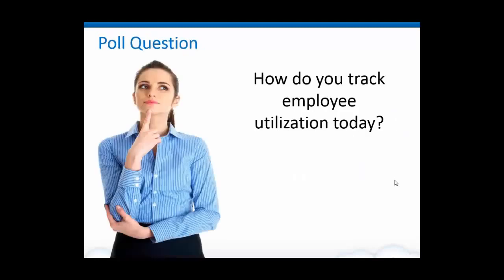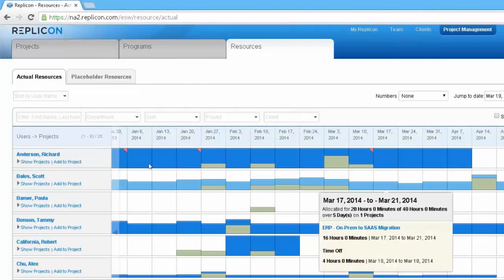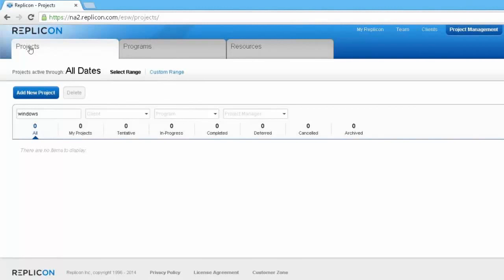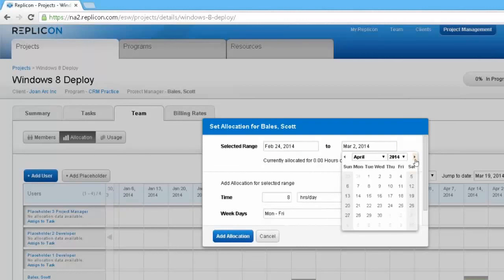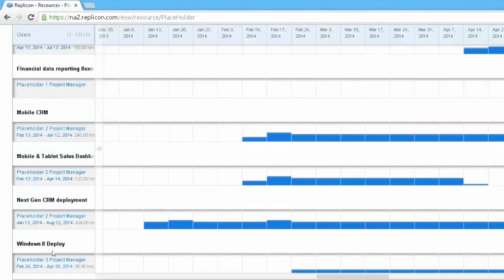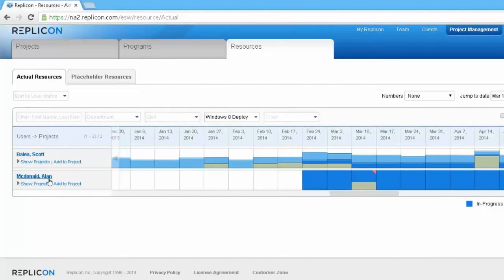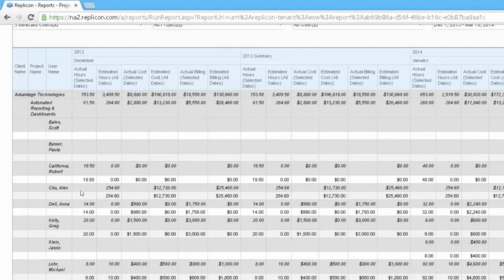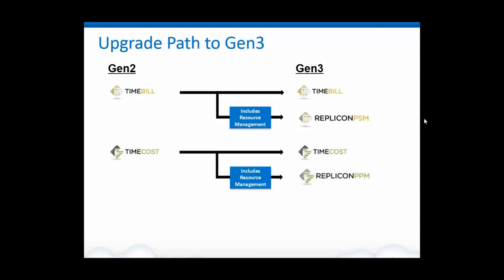Maximize Efficiency with Effective Resource Management | Replicon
In this product tutorial video, discover the art of effective resource management through essential strategies to run a tight ship in your organization. Learn how to optimize resource allocation, streamline task assignments, and maintain a balanced workload across teams to boost productivity and drive success.

With practical tips and expert advice, this video empowers managers to harness the full potential of their resources and achieve operational excellence. With Replicon's innovative tools and techniques, you'll gain valuable insights into managing resources efficiently, ensuring that projects are completed on time and within budget.

Video Highlights:

00:00 Introduction
02:20 Customer Story- ES Williams Ltd.
03:42 Resourcing Calendar View
06:38 Allocating Placeholders Within Projects
07:11 Add New Project
16:43 Reports
20:48 Upgrade Path to Gen3
23:06 Conclusion